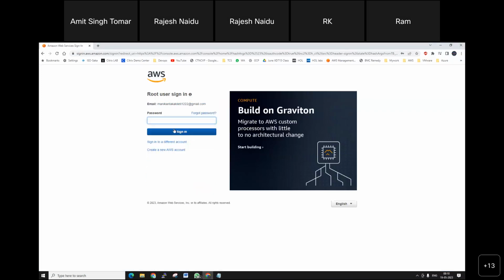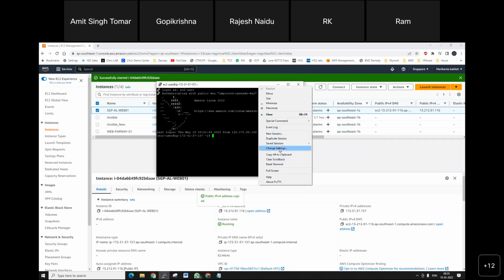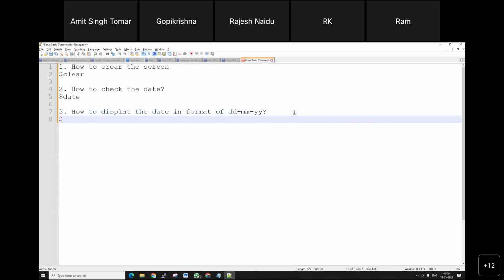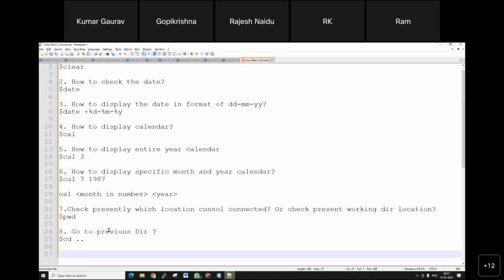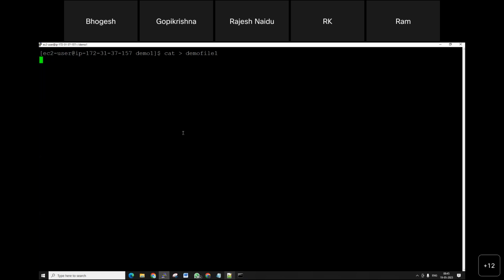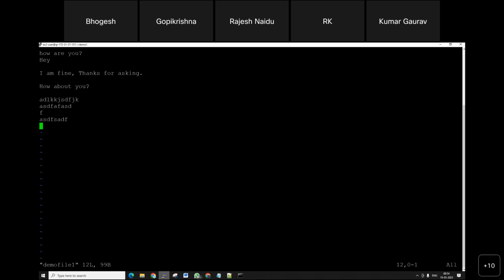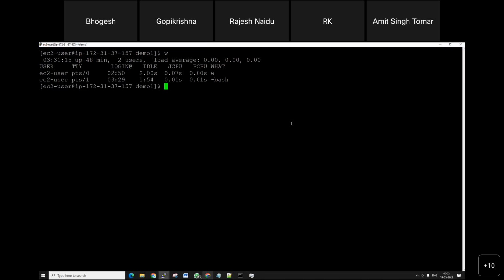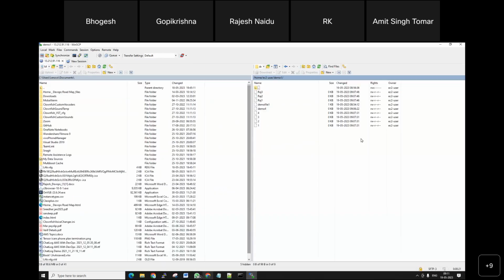Linux Basic Commands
linux in aws
linux server in aws
creation of linux server in aws
aws linux
connect to linux server
linux architecture
linux basics